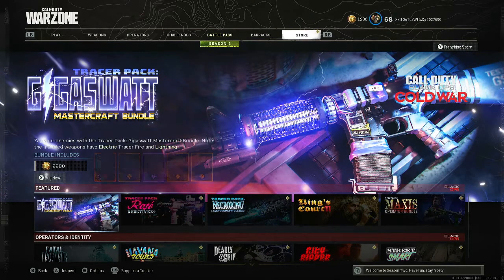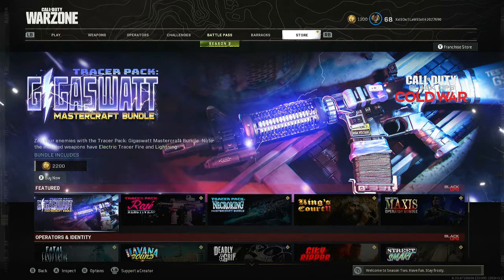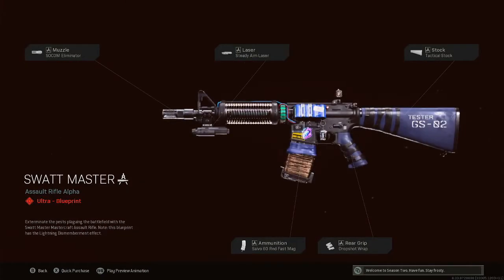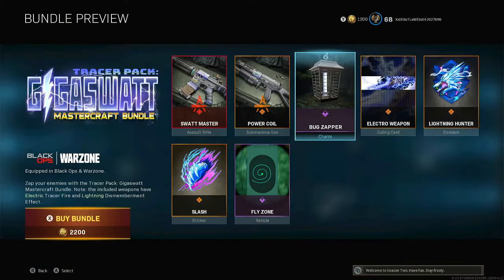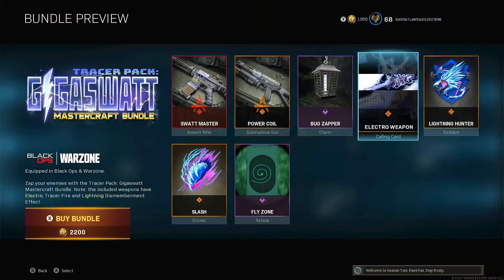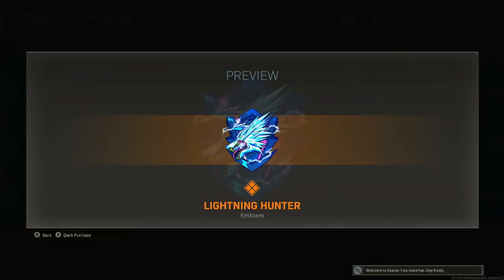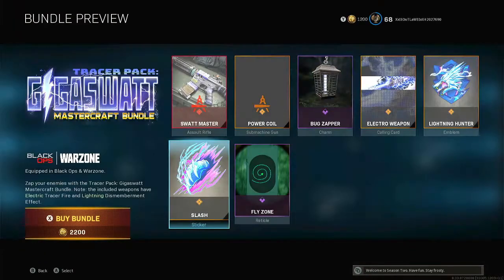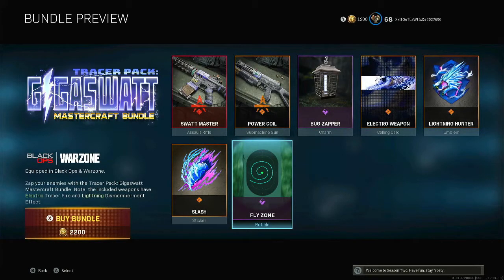Call Of Duty Warzone/Cold War Gigaswatt Mastercraft Bundle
🎮  Call of Duty Black Warzone/Blacks Ops Cold War Xbox One. Stay posted for Livestreams, Black Ops Cold War, Modern Warfare Warzone, and other Gameplay.